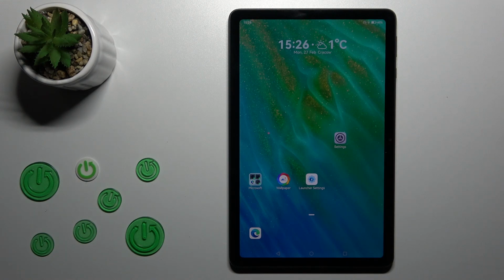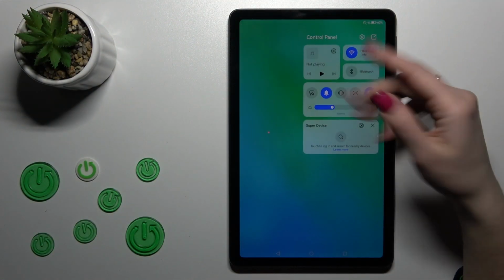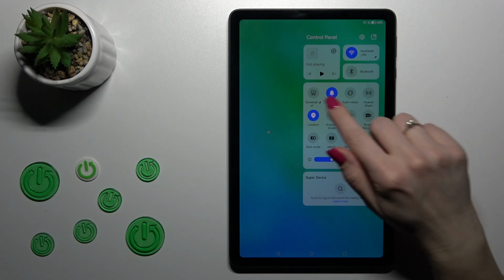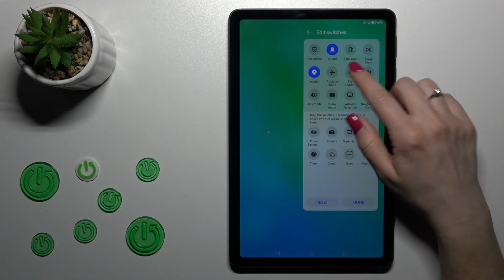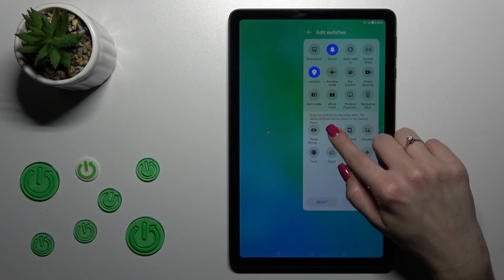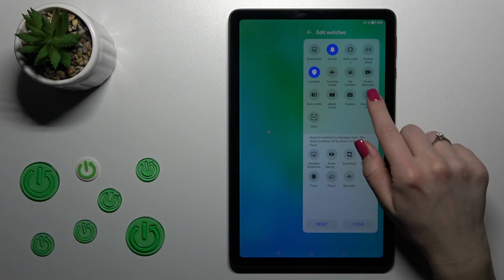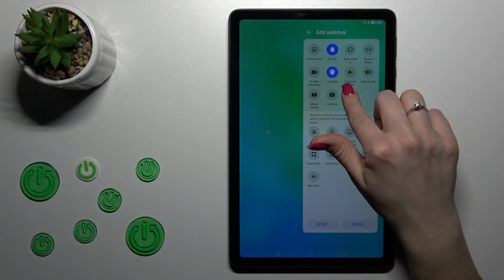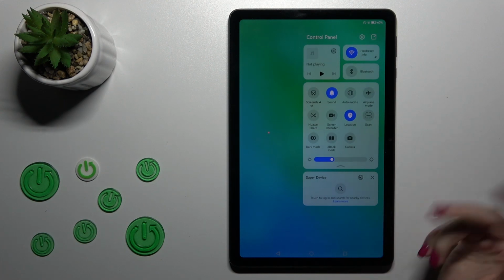How to Edit Notification Panel Shortcut in Huawei MatePad SE – Manage Top Menu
Click here if you want to read more about Huawei MatePad SE

Today, our awesome expert will demonstrate how to successfully Edit Shortcuts in the Notification Panel of Huawei MatePad SE. Simply look up and learn how to Manage the Top Menu in a few minutes by adding the Appropriate Shortcuts you want and Removing the ones you don't use. All you need to do is stick around and this way Customize the Top Menu to make it ideal for you, so let's get started!

How to Adjust Top Menu Icons in Huawei MatePad SE? How to Edit Top Menu in Huawei MatePad SE? How to Add Shortcuts to the Top Menu in Huawei MatePad SE? How to Remove Shortcuts from Top Menu in Huawei MatePad SE?